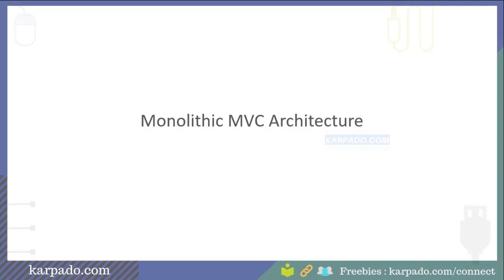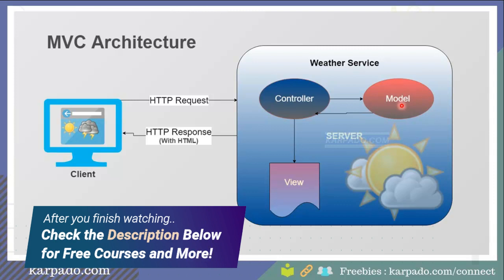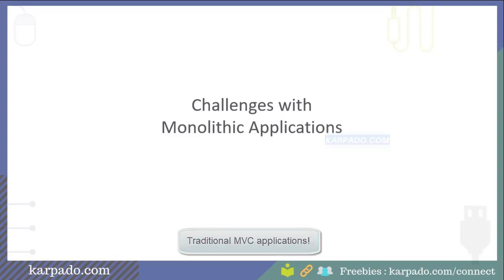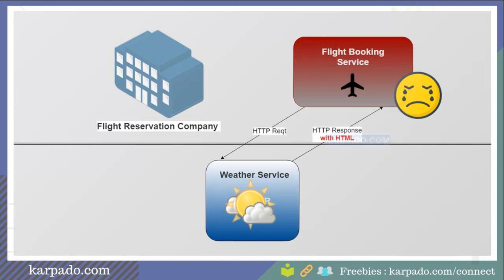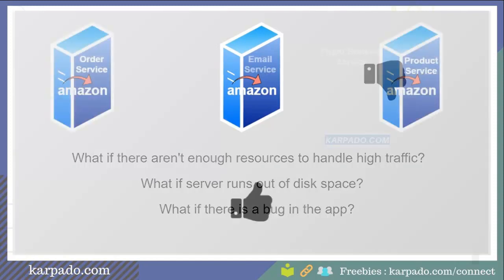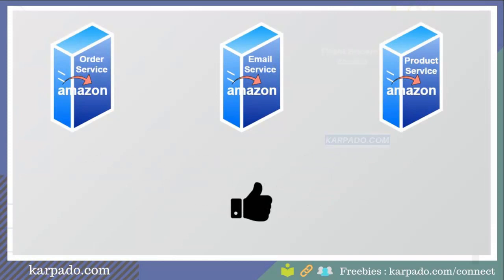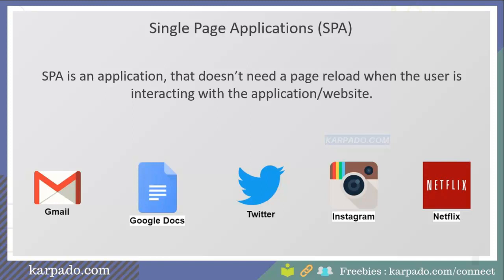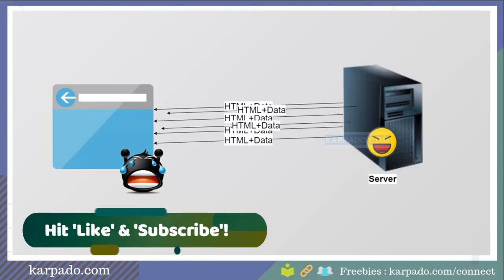Why You Must Stop Using Traditional MVC Architecture ? - Easy Explanation from Karpado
Traditional MVC Architecture comes with a lot of drawbacks, which makes it one of the 'unpopular options for building web applications.

What is traditional MVC architecture
Drawbacks of MVC architecture
Single page applications Links & Resources!